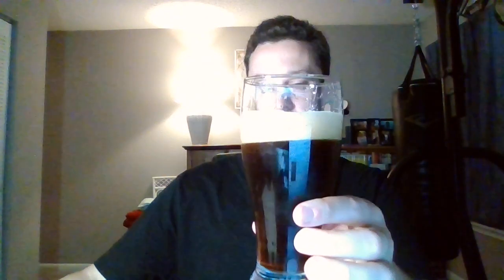Duchesse De Bourgogne Beer Review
A 6.2% ABV Flanders Red Ale brewed in Belgium.